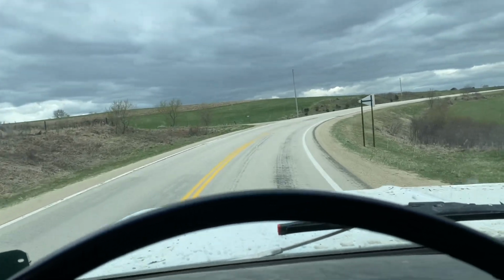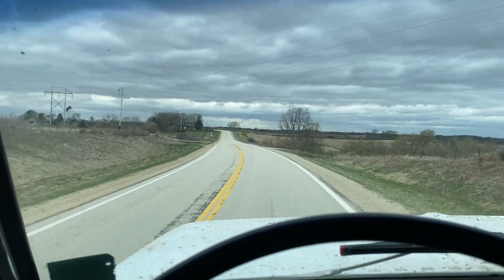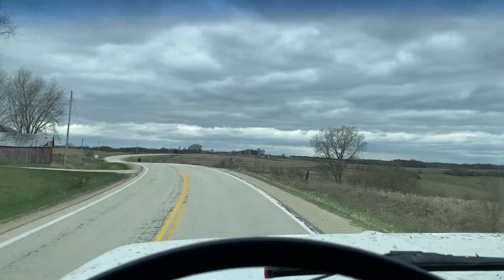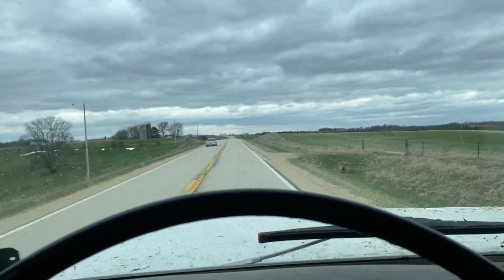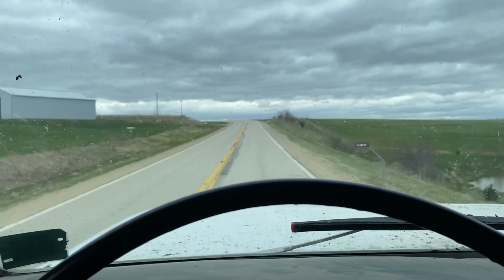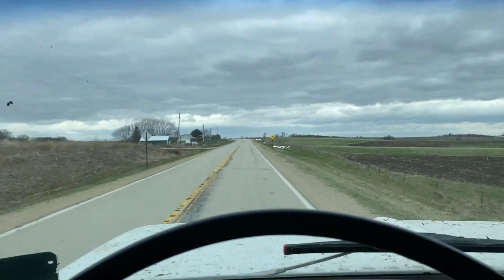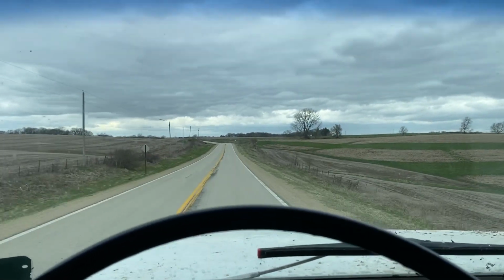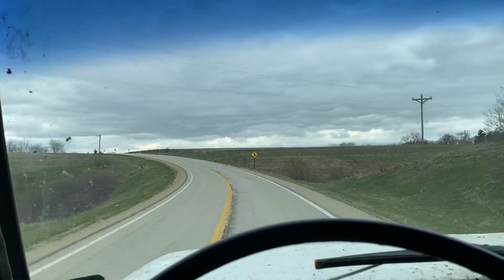Hauling bales | discussing/strategizing our grazing plan for 2023!🐂🐐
Hauling some balage while discussing our grazing plan for the cattle on both farms while also talking about getting No Fence collars for our goat herd as well.